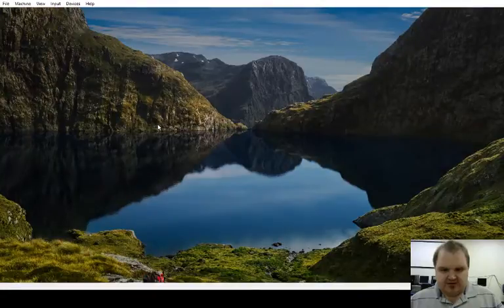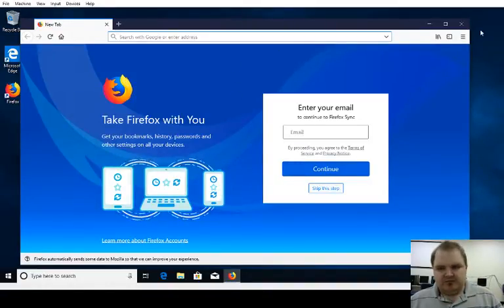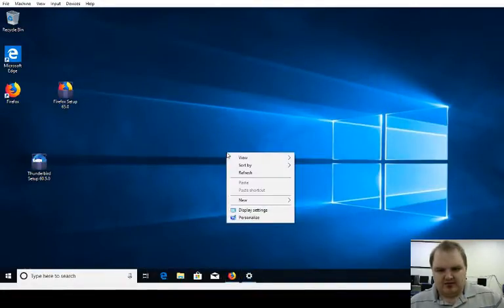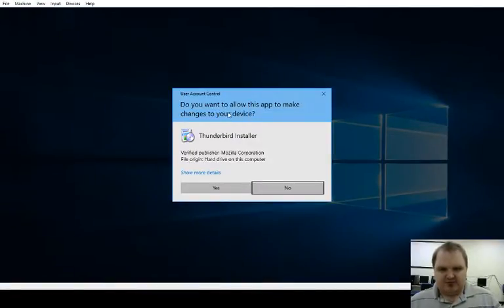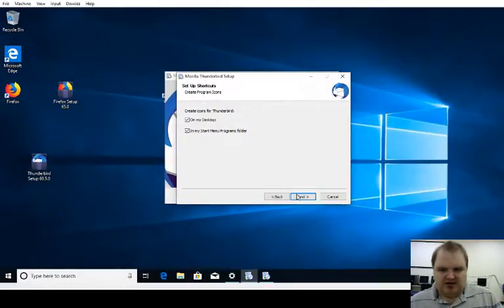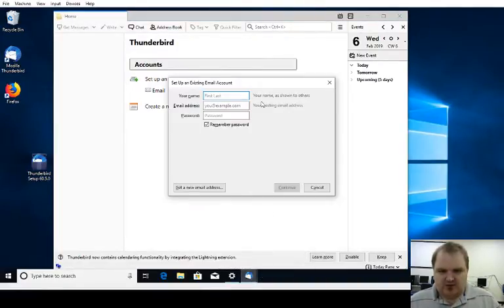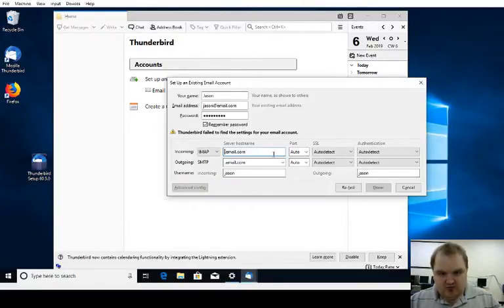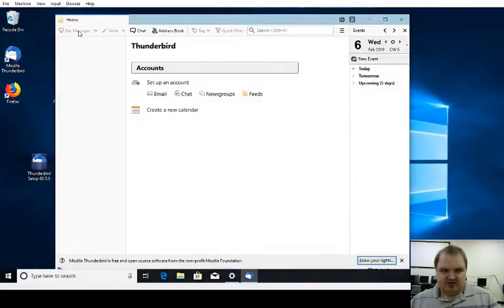Jason Hankins Live Stream